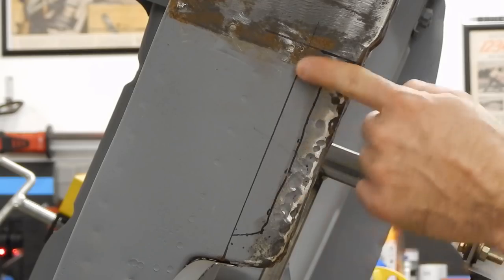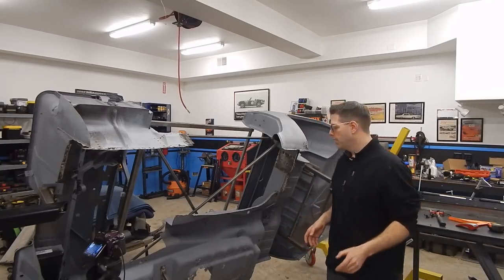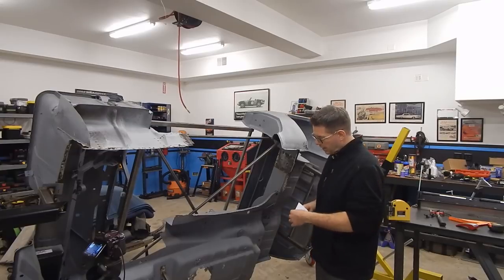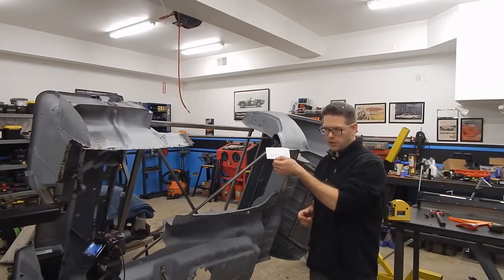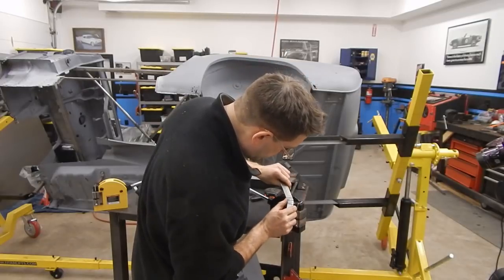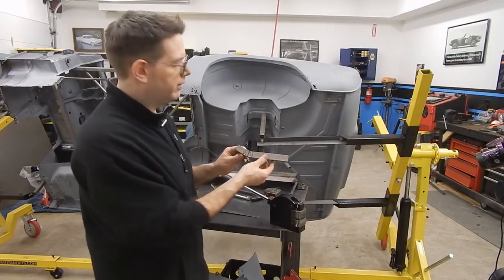How to Fabricate Small Repair Panels - Spitfire Restoration - Vortex Garage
Before we can install our new floor on the drivers side (US Spec car), we will need to take care of some small repairs where the floor welds in.  These are parts that are in great shape except for some minor damage.  So we take a look at one example, where replacing the panel would be difficult and cost prohibitive, and show you tips on how to make your own repair panel with a bend and curve from a piece of flat sheet metal.  We use a few special tools (cheaper versions from Harbor Freight) including a small bending brake and a shrinker/stretcher set, but as you'll see, we didn't really need those for this part.